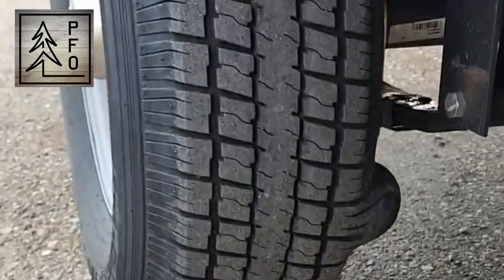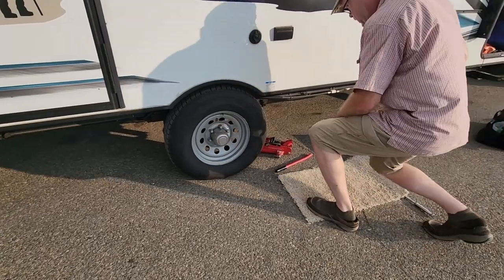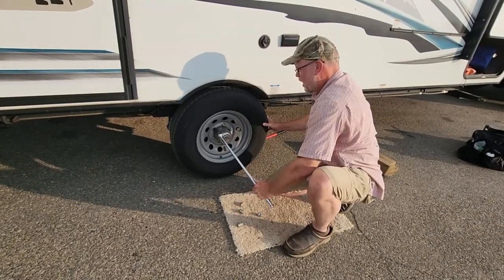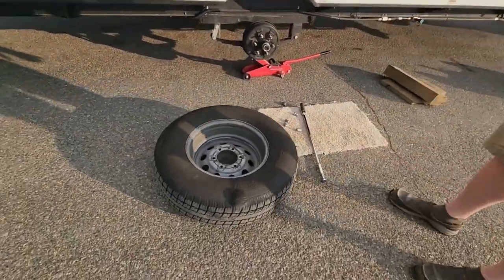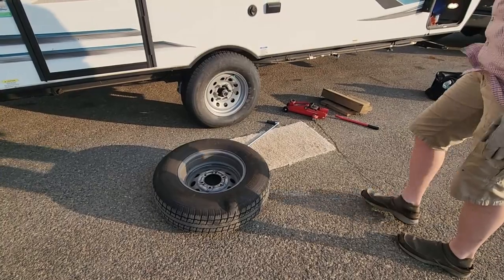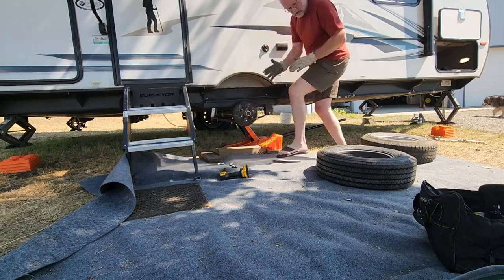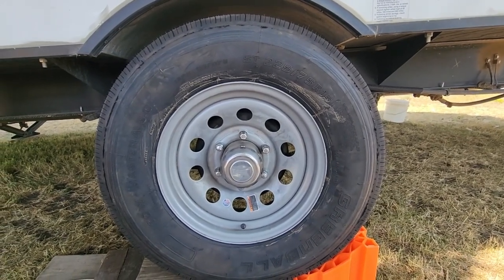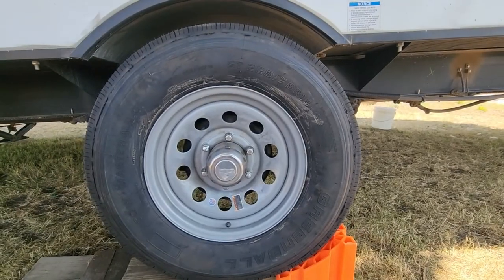Why inspect your RV tires at every stop?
We had been towing the travel trailer for two 14 hour days en-route from Michigan to Montana. Fortunately, we stopped before dark for the second night because we needed to check out a new boondocking spot we had located. While leveling the trailer, Renee noticed a huge bulge on the inside sidewall of a trailer tire. We had everything we needed to fix it ourselves. What could have been a very bad experience, had that tire blown at 75 mph, turned into a relatively easy roadside repair.

here.

Spare Tire Hoist

Thanks to @RiverForged on IG for help with the thumbnails!

00:00 - Not what you want to see on your trailer tire
00:29 - Good thing I packed tools
00:40 - Probably should organize my tool stash a bit better
00:47 - Cracking loose the lug nuts before jacking up the trailer
01:23 - The floor jack was worth the added weight
02:54 - The Big Sidewall Bubble
03:21 - Brand identification of the failed tire
03:41 - Deploying the spare from the recently installed hoist
04:56 - Ready for the next leg of the trip, but without a spare now.
05:07 - All set up at camp, time for a new pair of tires
09:28 - Torque down the lug nuts
09:59 - Comparison of Tire Specs Upgrade